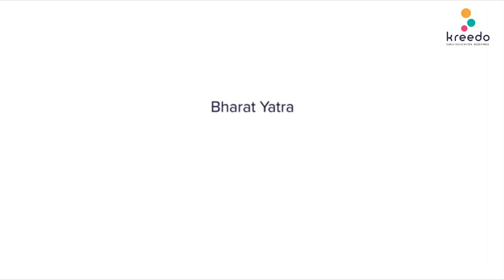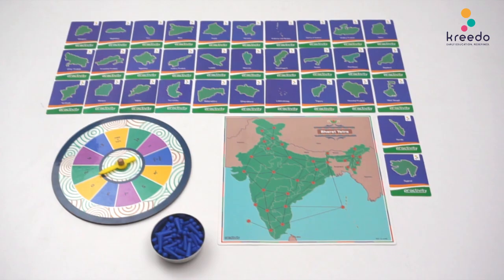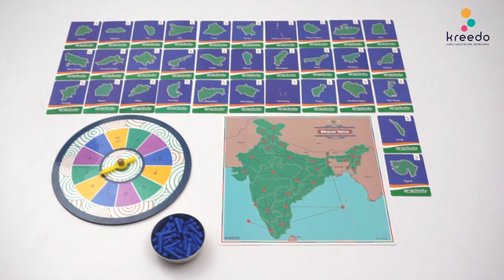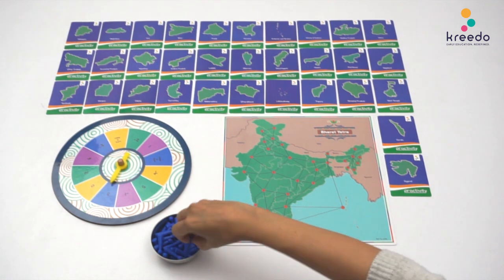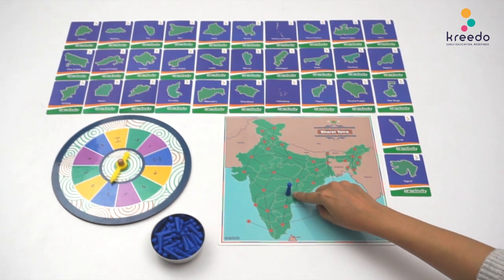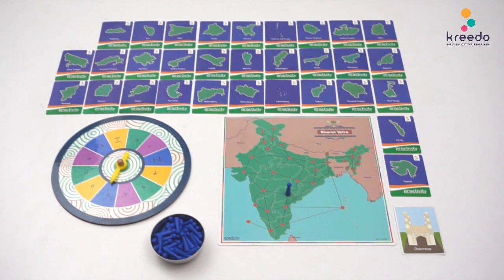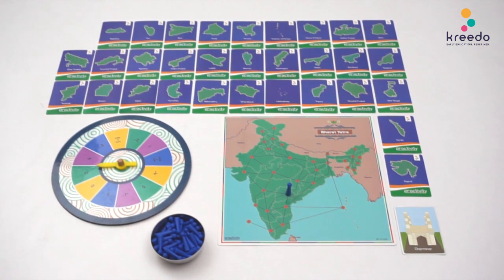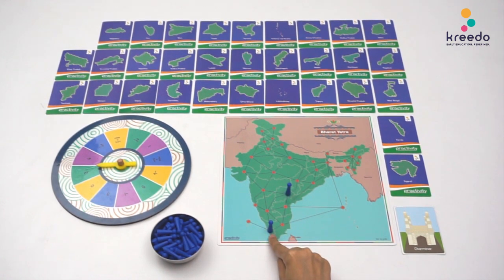Game 41: Know your states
Welcome to our activity video for Practivity Box- Level 3! In this video, we'll walk you through how to play Game No. 41: Know your states, using the materials provided in your kit. Watch closely as we demonstrate the steps and rules, making it easy for you to get started and enjoy the game.